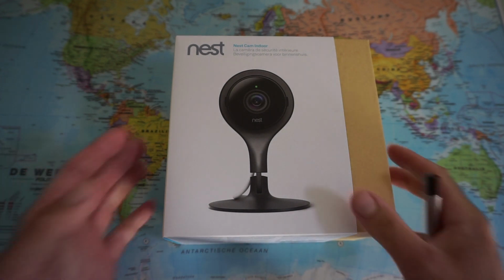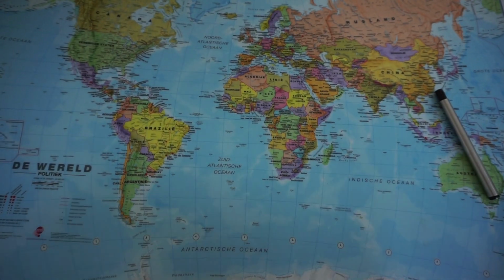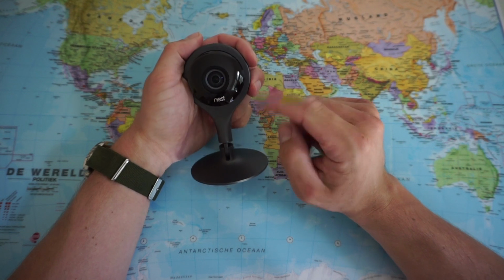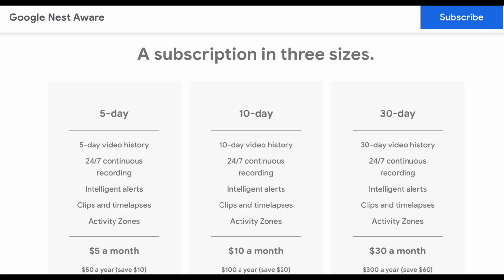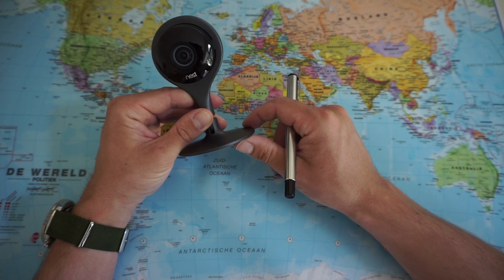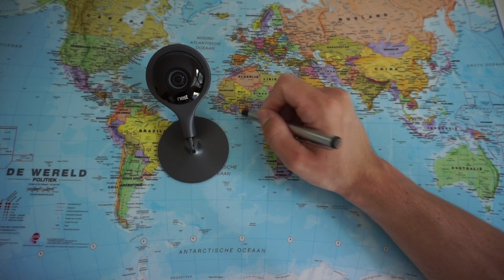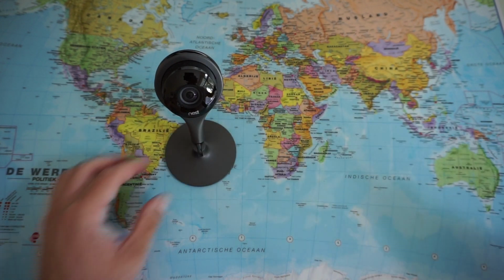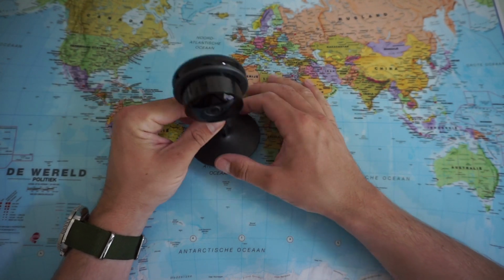Google Nest Cam Indoor | Security Camera | Review